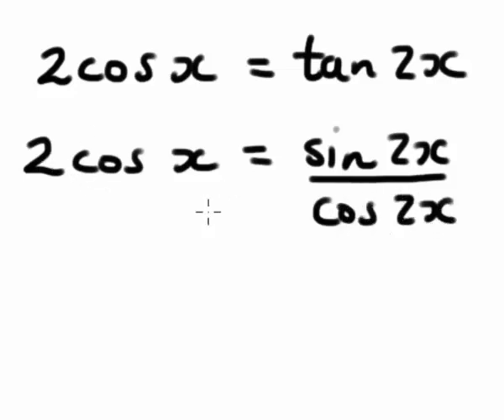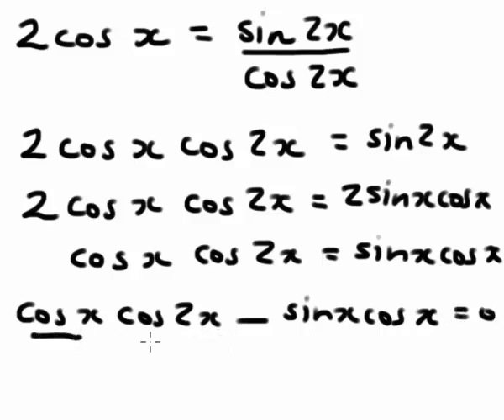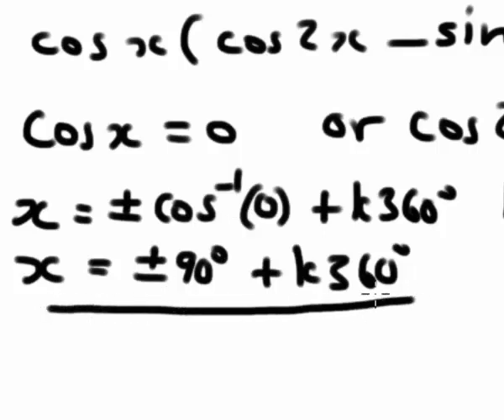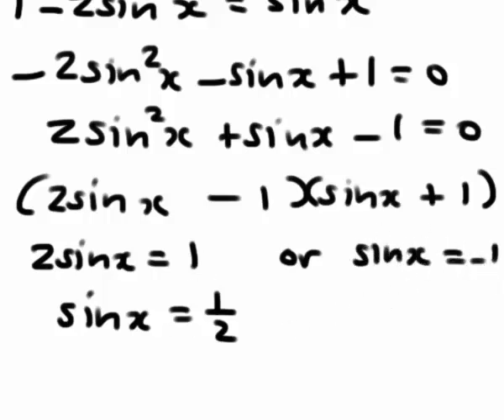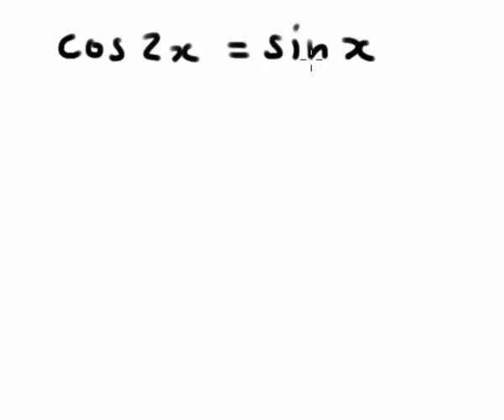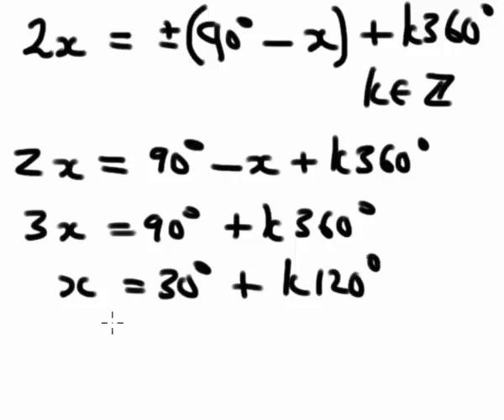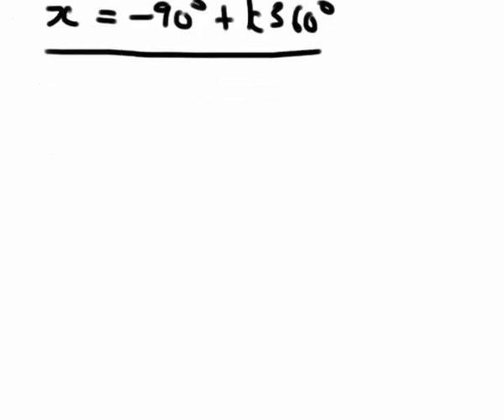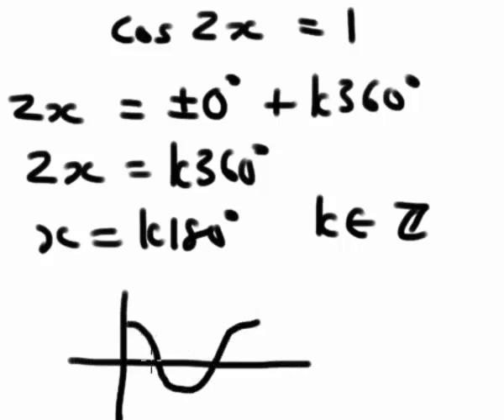Determining the general solution, lesson 4